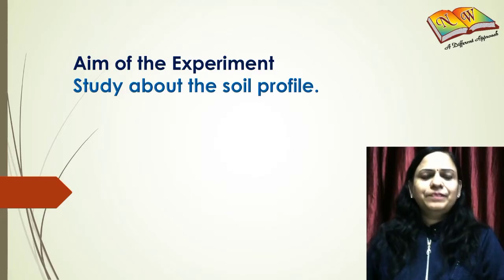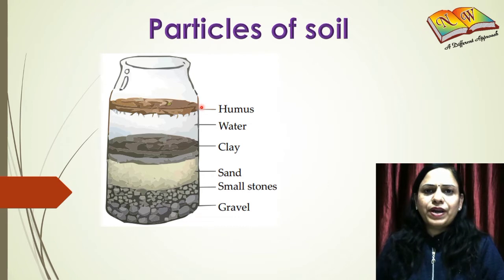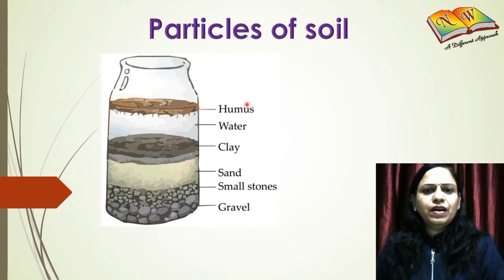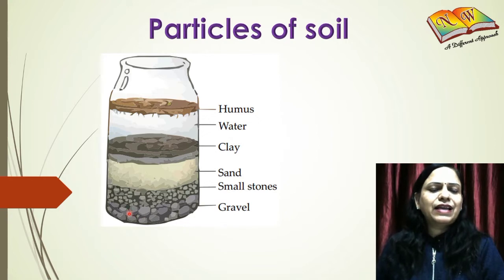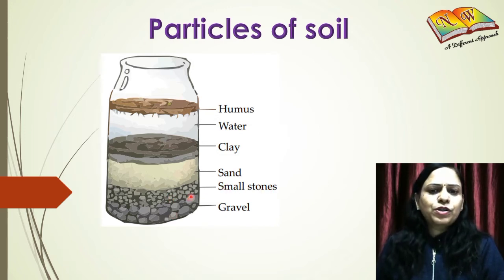Class 7th Science Experiment-New Way publication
Aim of Experiment- Study all soil profiles